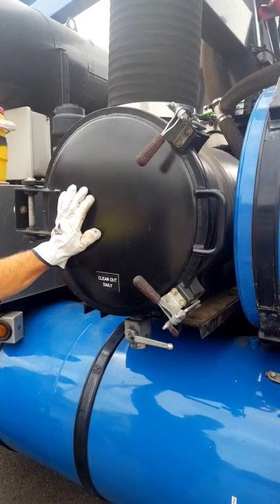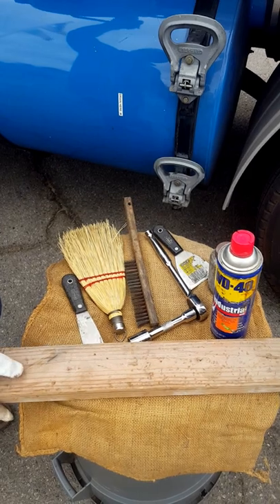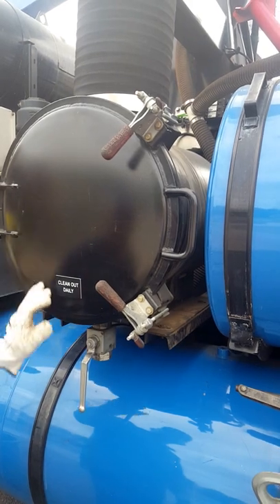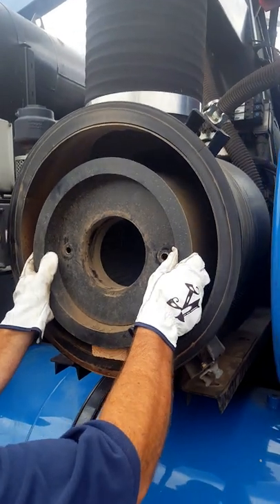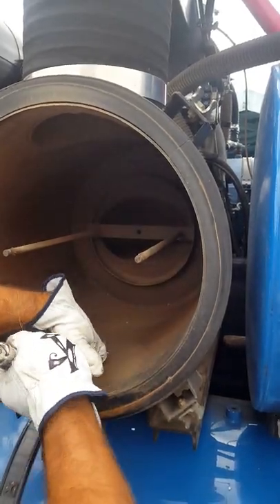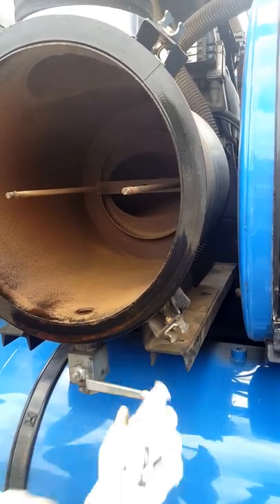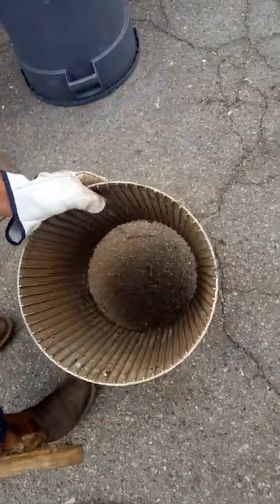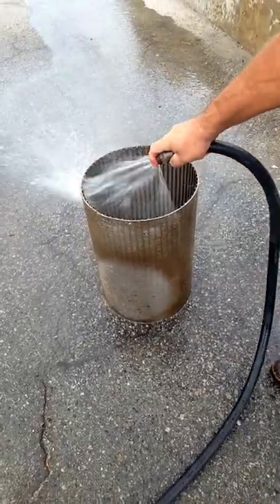Vactor 2100 single can micro strainer maintenance video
How to perform strainer cleaning procedure on a Vactor 2100
and IMPROVE YOUR VACUUM PERFORMANCE!